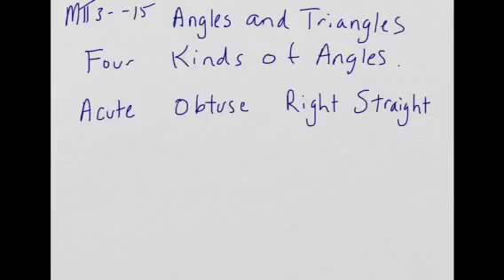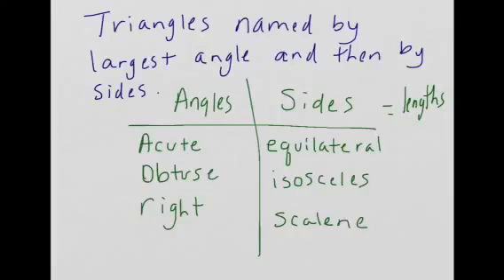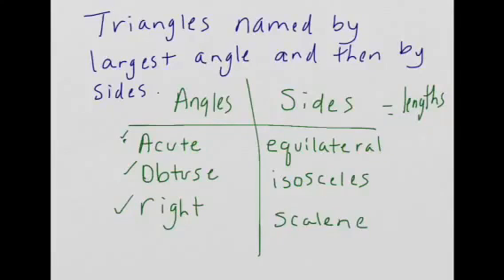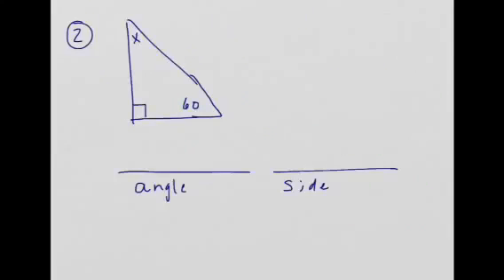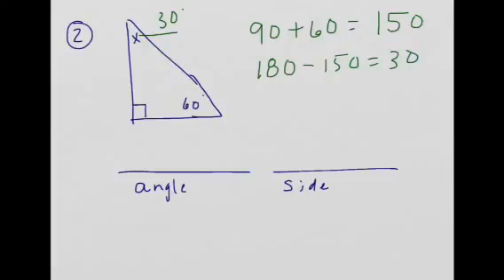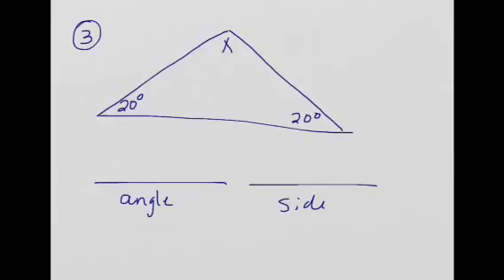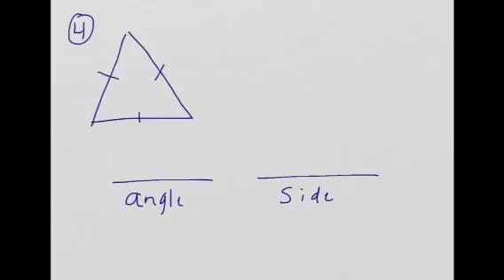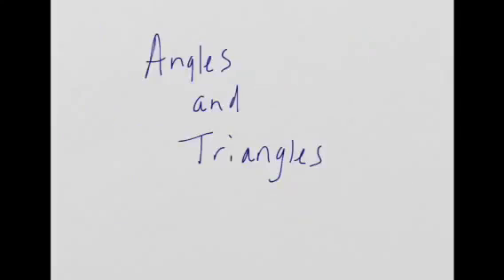Pre Alg Names of Angles and Triangles